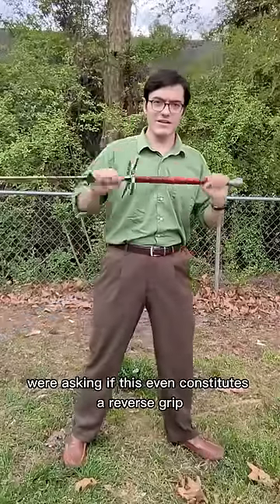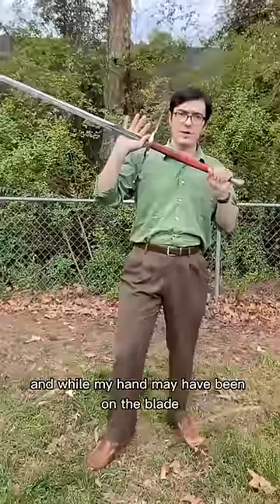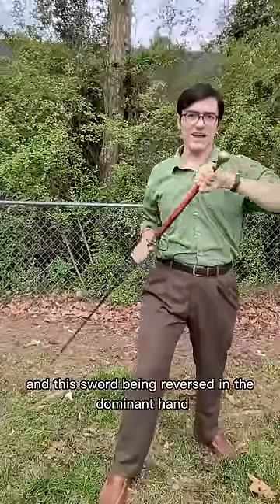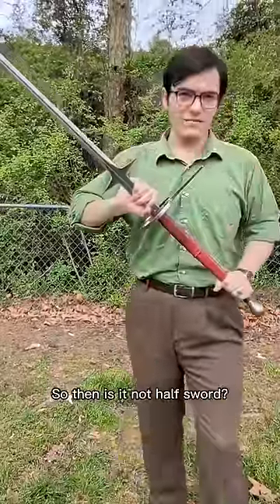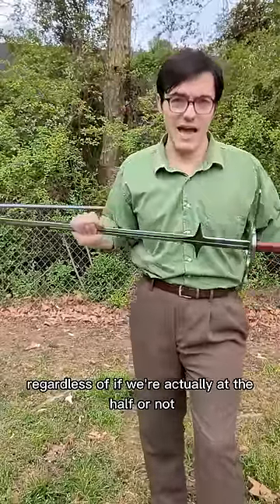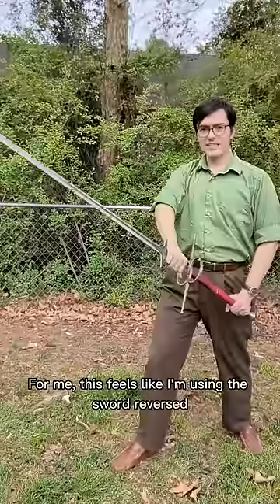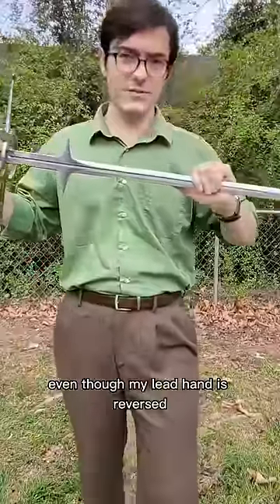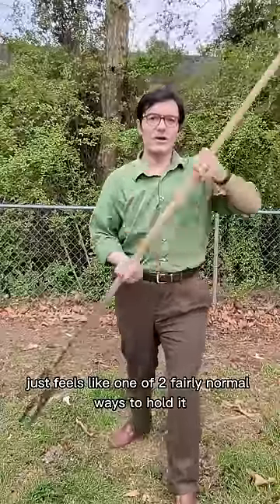Reverse Grip or Half-Sword?